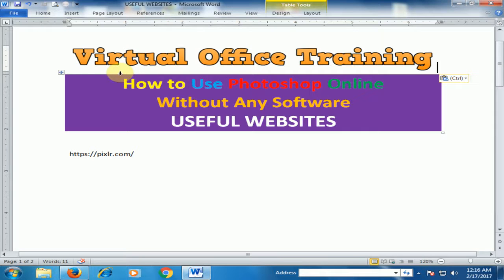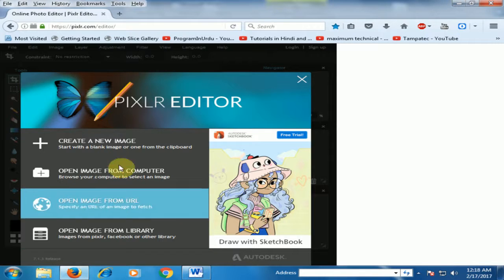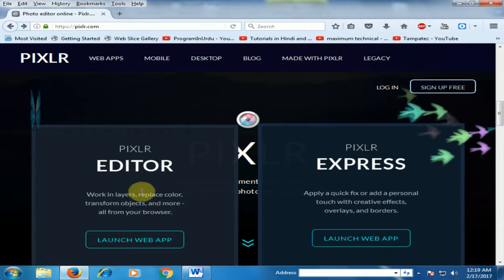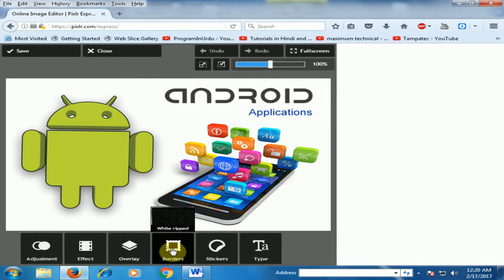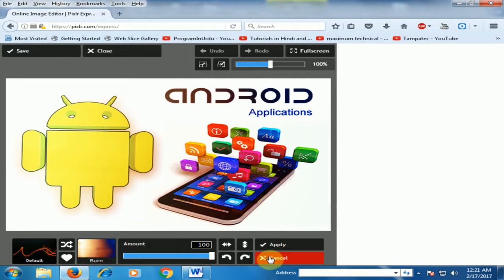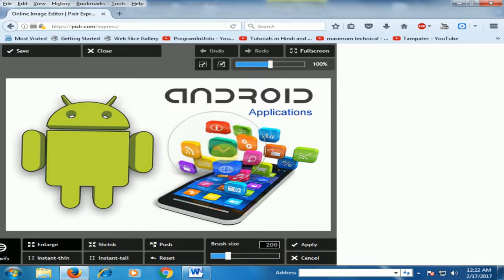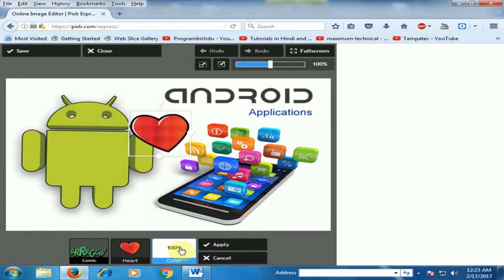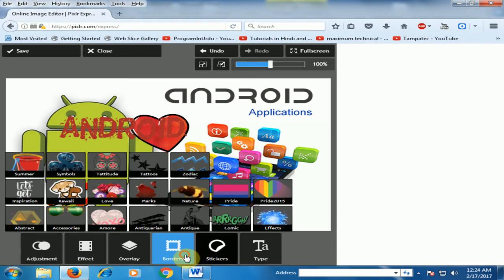How to Use Photoshop Online Without Any Software (Online Photo Editor)